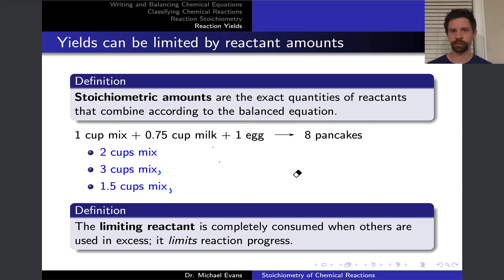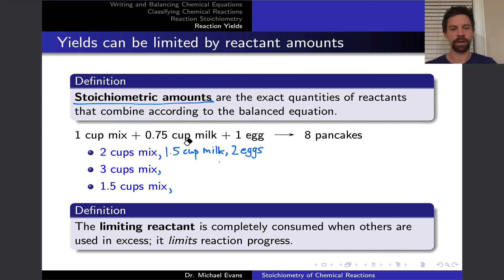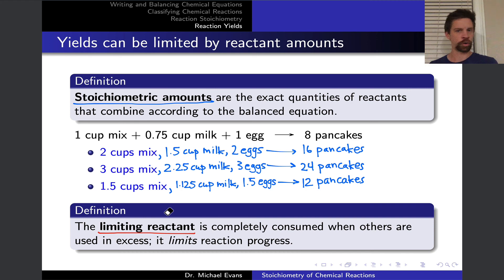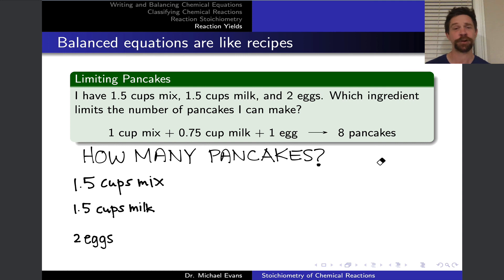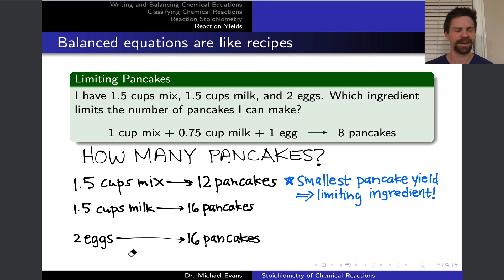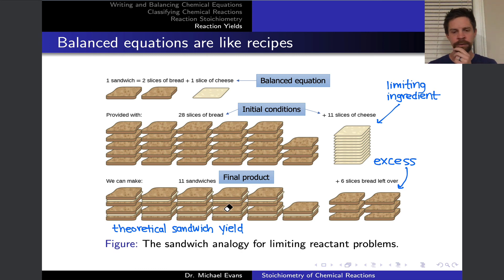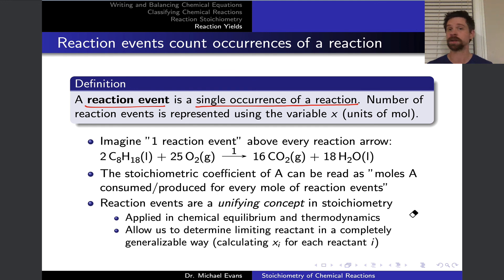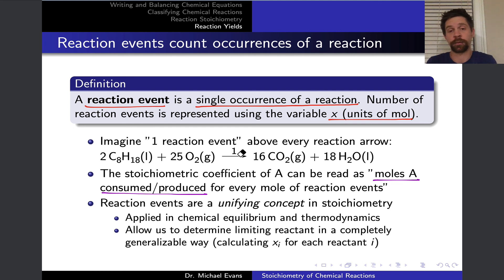Reaction Yields, Part 1 | OpenStax Chemistry 2e 4.4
00:00 Introducing Yield
01:02 Stoichiometric Amounts
03:05 Introducing Limiting Reactant; Connecting Limiting Reactant to Yield
05:32 Determining the Limiting Reactant
07:56 The Sandwich Analogy
10:45 Defining Reaction Event